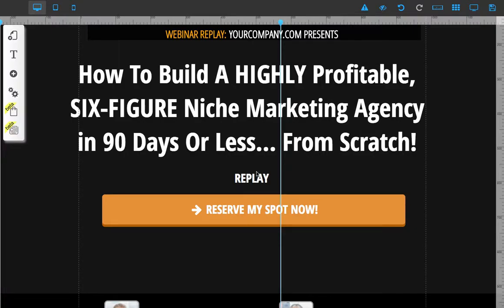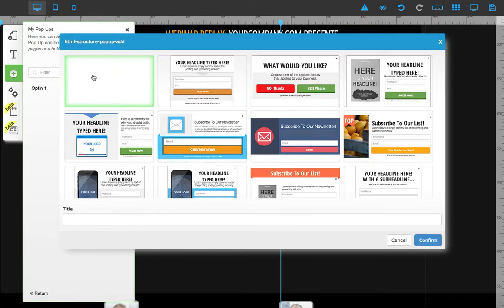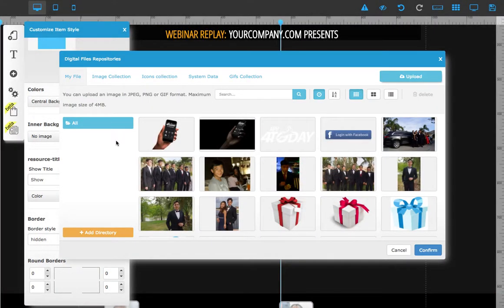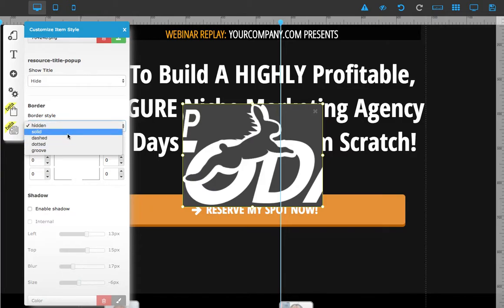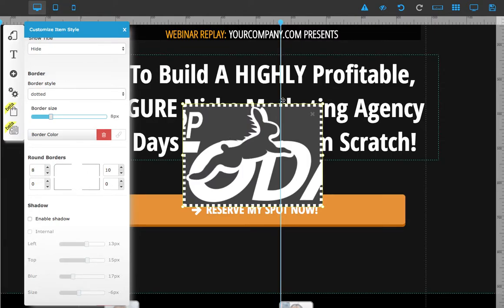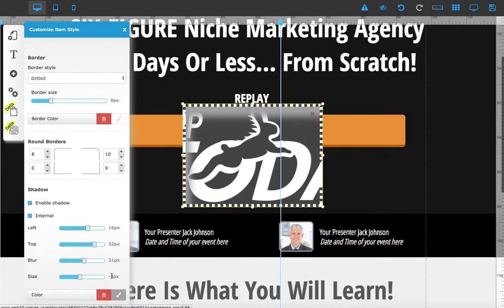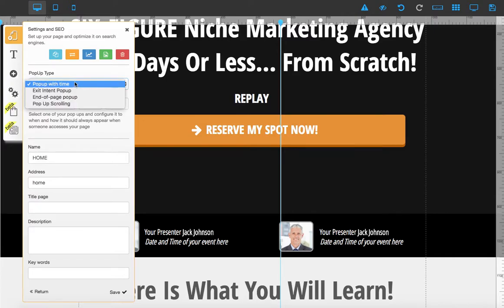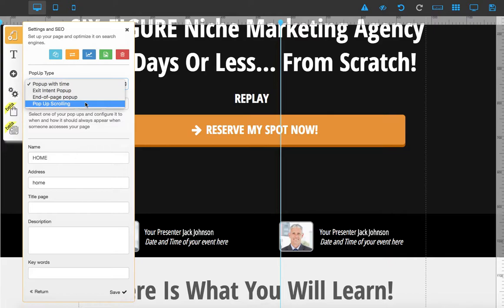Site Builder Pop up